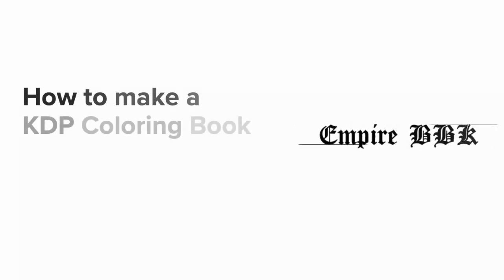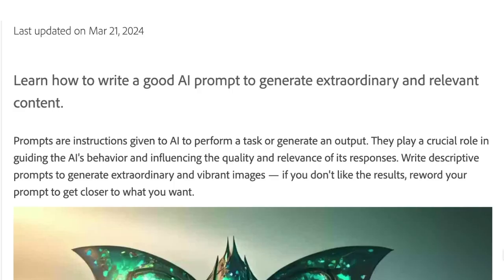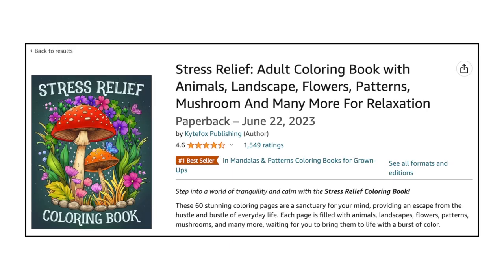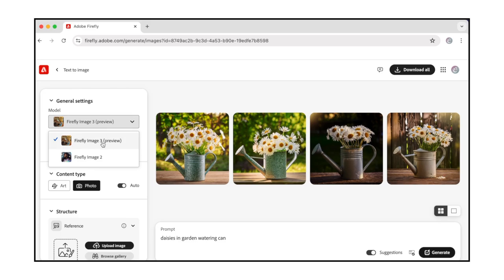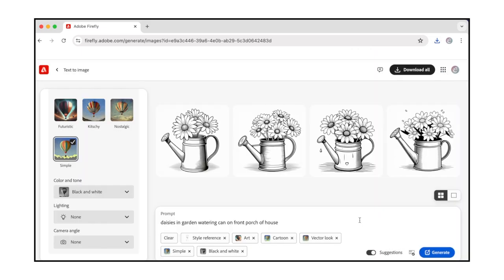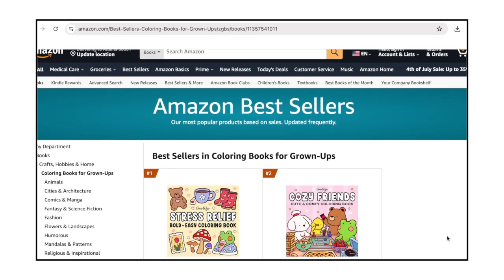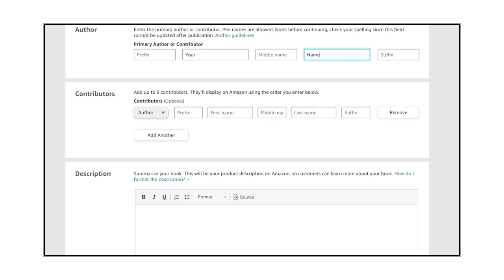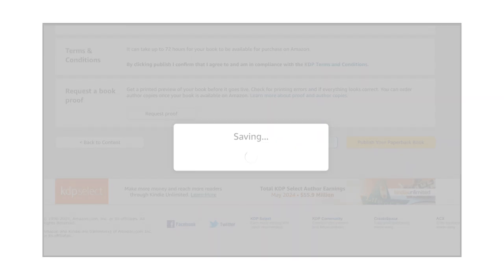How to Make A KDP Coloring Book With Firefly Capture And Photoshop Tutorial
This video will show you how to make a KDP Coloring Book using the following Adobe tools: Firefly, Capture and Photoshop.

People around the world are using KDP to make money with coloring books!

Use the links below to navigate this tutorial.

Chapters
00:00 | Introduction
00:39 | Adobe Capture App
02:08 | Firefly User Guide
06:31 | Firefly In Action
10:31 | Photoshop
12:17 | Book Cover Design
14:01 | Adobe Acrobat Pro
14:55 | Publish on KDP

_Capture_
Adobe Capture allows you to turn any image into a clean, scalable vector image to use in a variety of Creative Cloud apps.

_Firefly_
Firefly is Adobe's new artificial intelligence tool that allows you to use generative AI and simple text prompts to bring your ideas to life.

_Photoshop_
Photoshop is the most used tool for professional digital art, that will allow you to transform your creations into a KDP coloring book.

_KDP_
KDP, or Kindle Direct Publishing, is Amazon's tool that allows you to self publish books for free. KDP will print your books on demand, and ship them around the world.